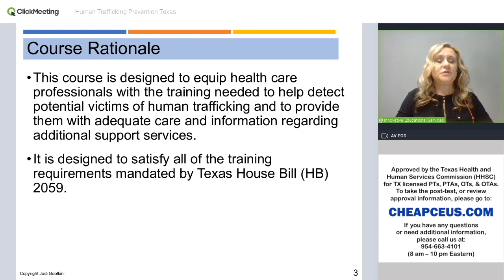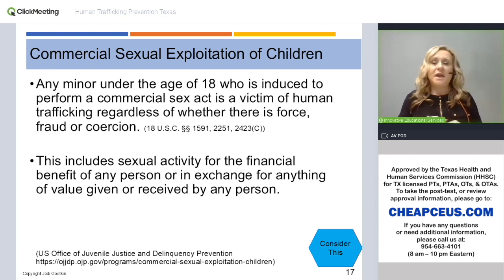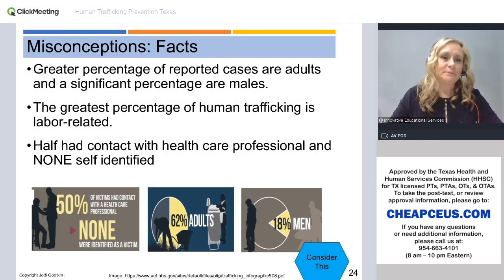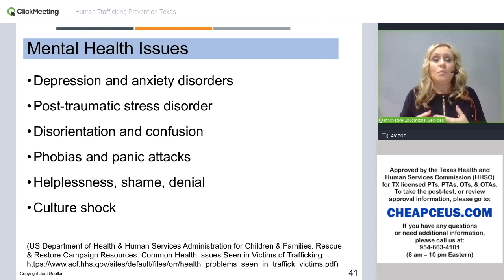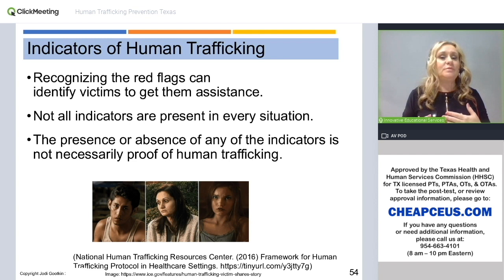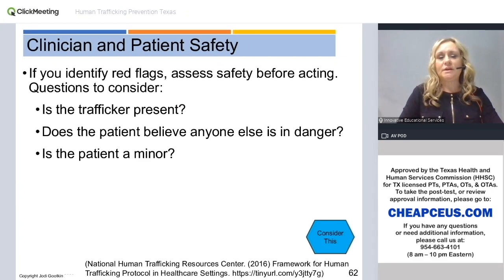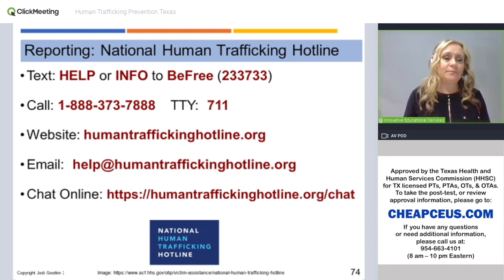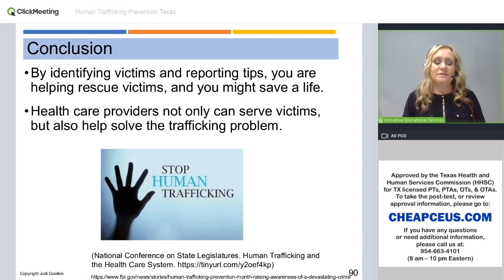Human Trafficking - Texas